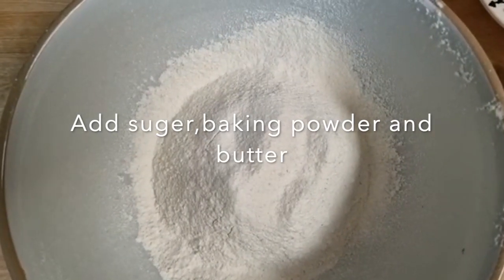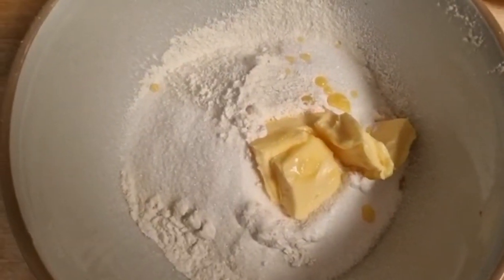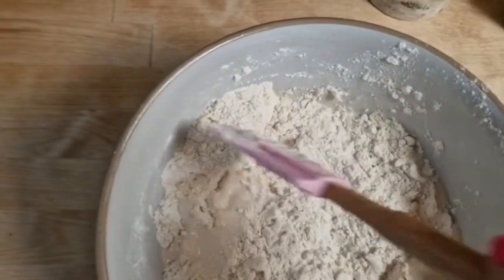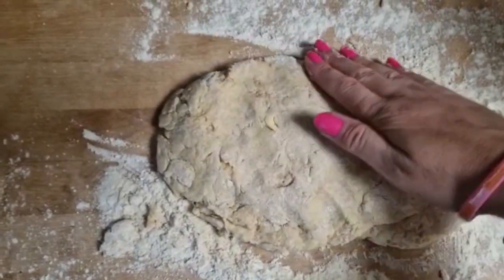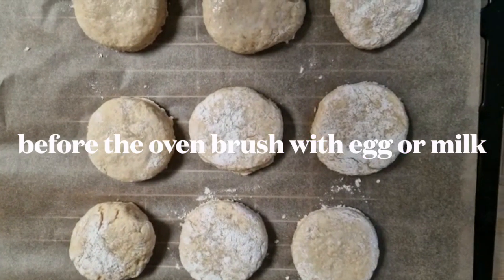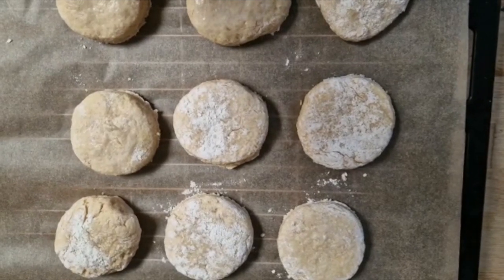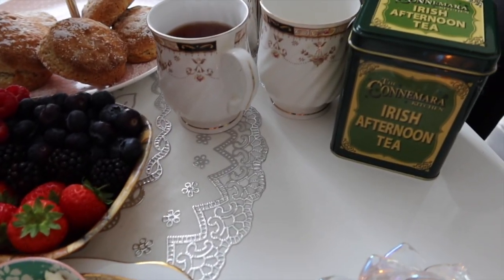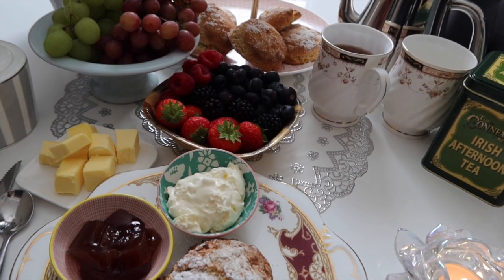Irish Afternoon Tea / Plain Scones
Irish Scones

Ingredients

Self-raising  Flour
Sugar half cup
2 tsp baking powder
1 tsp vanilla essence
1 egg
Cup milk

Utensils
1 bowl
sift
spoon
rolling pin

Put in the oven 200 for 25 mins